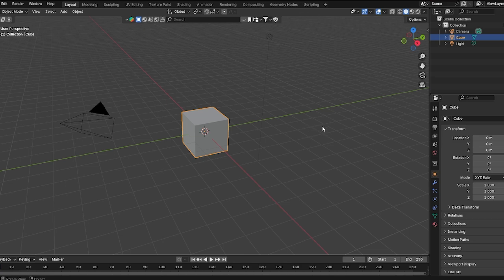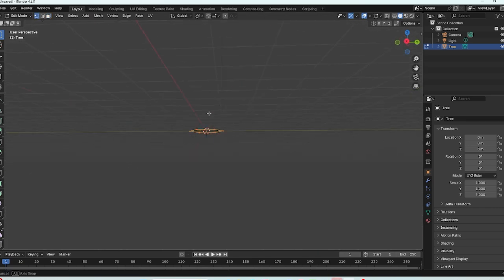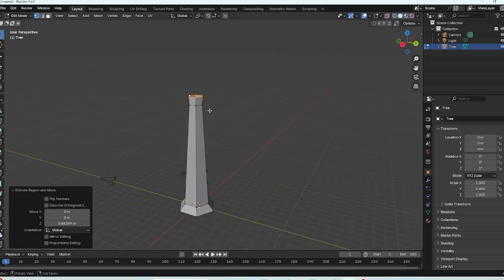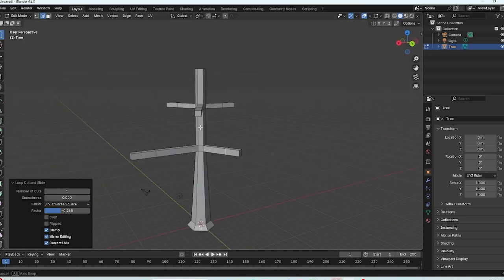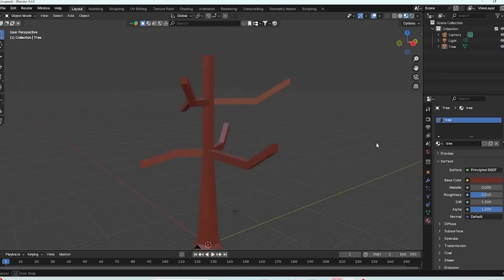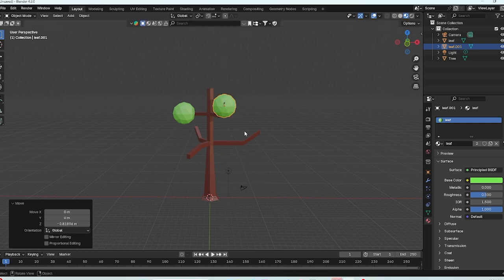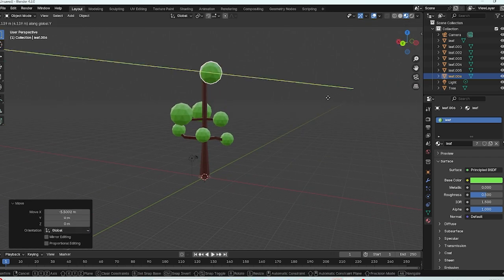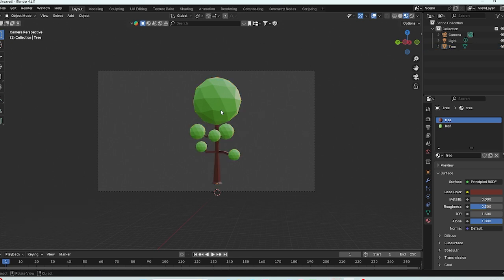Blender tutorial - Tree (Beginner Friendly)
Lets dive right into blender and create this 3D tree model. We will make a low-poly tree in just a matter of minutes,  which can be used for anything you may need.